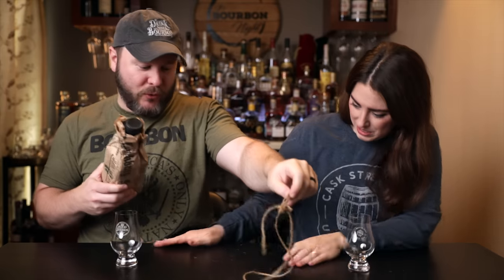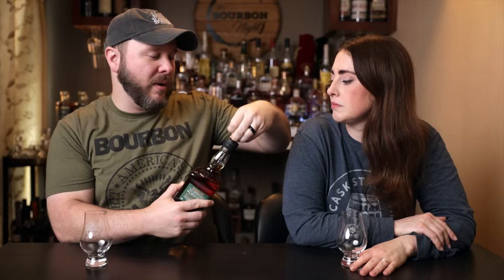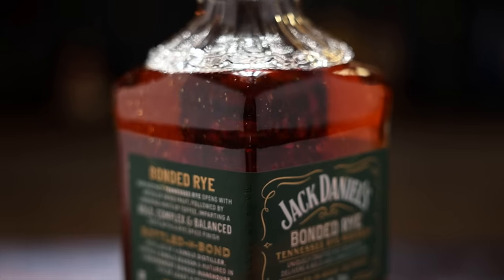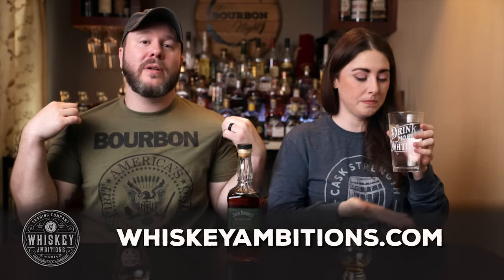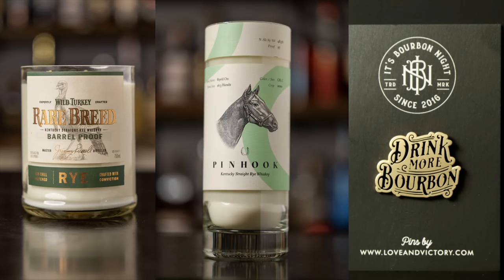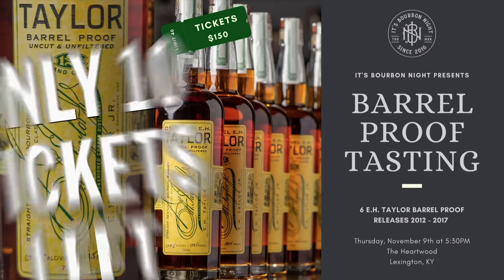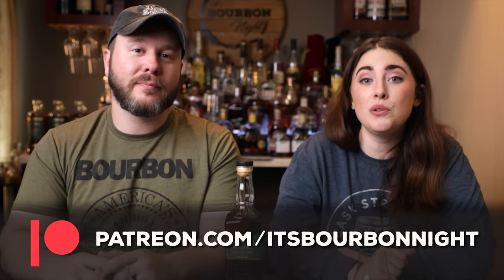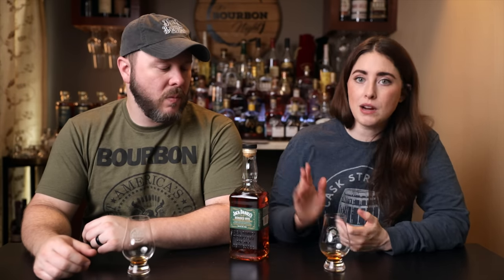Uncorking Jack Daniel's Bonded Rye Whiskey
New from Jack Daniel's is their Bonded Rye, a 100 proof whiskey that is at least four years old and comes in at a suggested retail price of $31.99.

This bottle was sent to us by the distillery, however no deal was made, monetarily or otherwise, for us to make a video in exchange. No one from the Jack Daniel's team was able to view this video before its release and no guidelines or talking points were provided. In other words, our opinions are our own and this is not a sponsored video. We do not accept payment or trade for reviews.